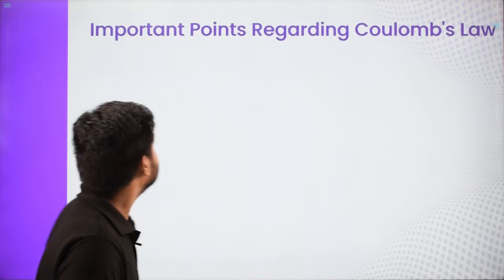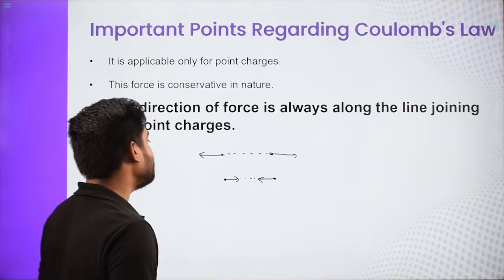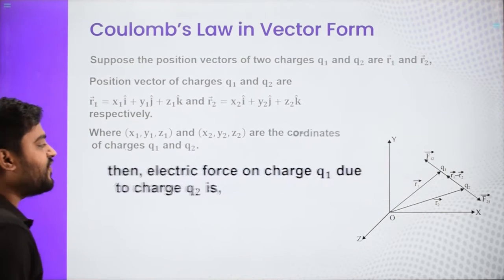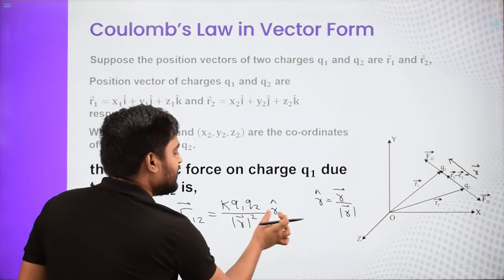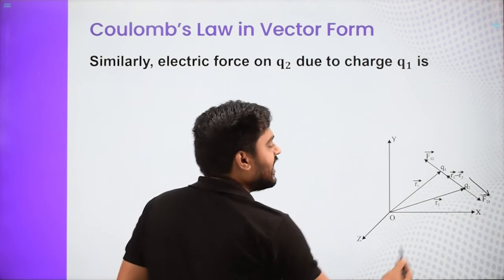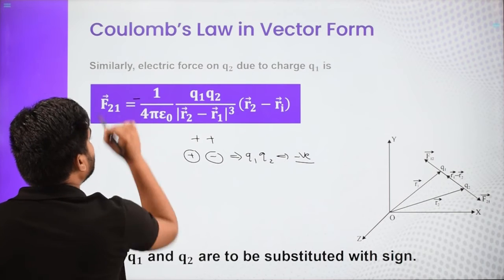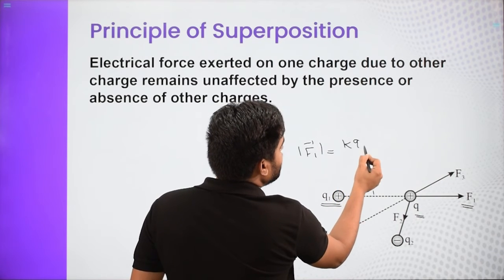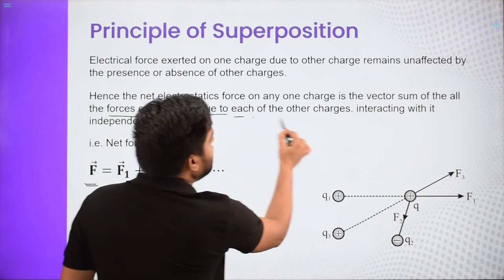JEE/NEET ||Class 12th ELECTRIC CHARGES AND FIELDS || Coulomb's Law (II)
In the chapter “ELECTRIC CHARGES AND FIELDS” of CBSE Class 12 Physics, we discuss few important points regarding Coulomb’s Law and its vector form. We also get introduced to one of the key topics from this chapter i.e. Principle of Superposition.